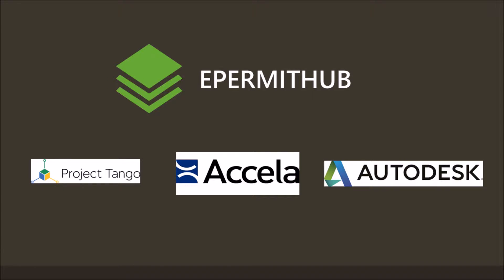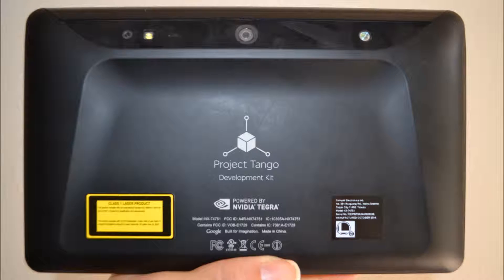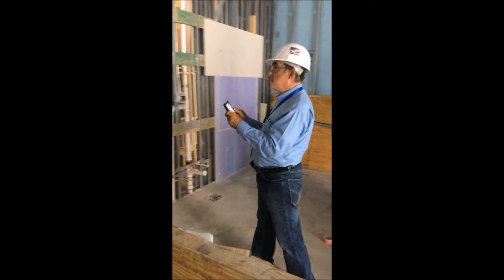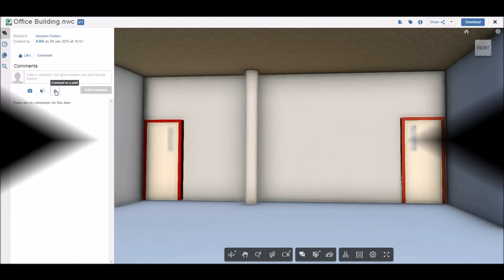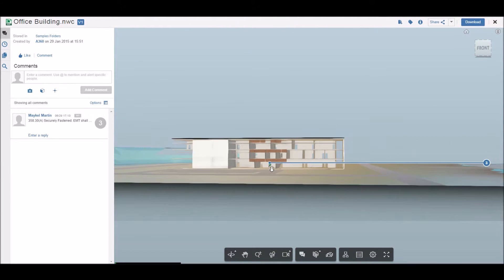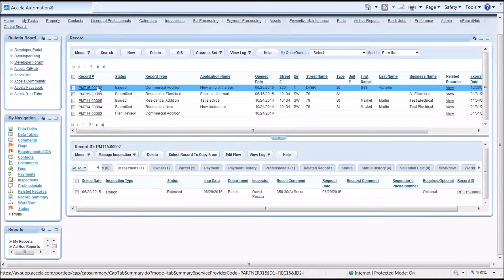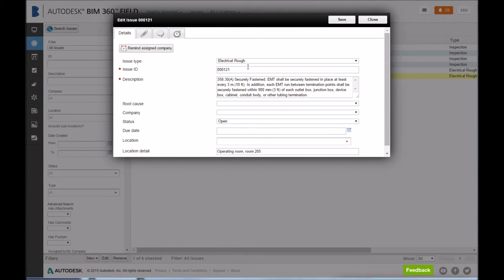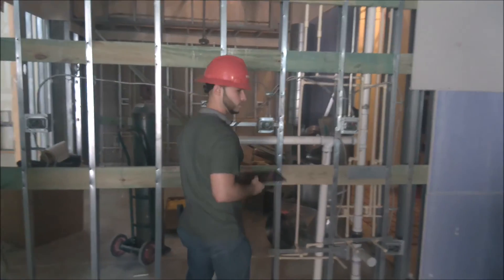Accela App Challenge 2015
This video was created for the Accela App Challenge 2015 and it demonstrates integration of ePermitHub with Project Tango and Autodesk software.